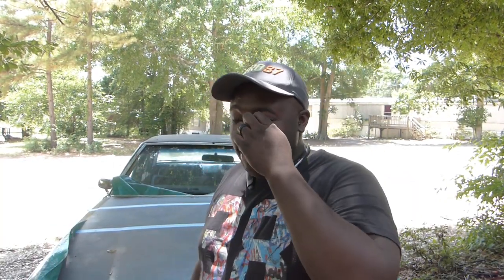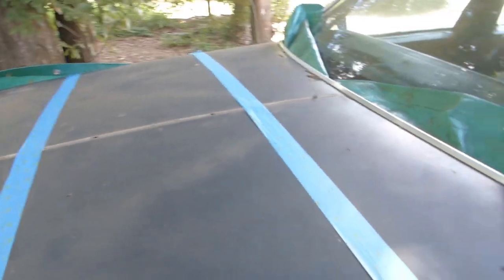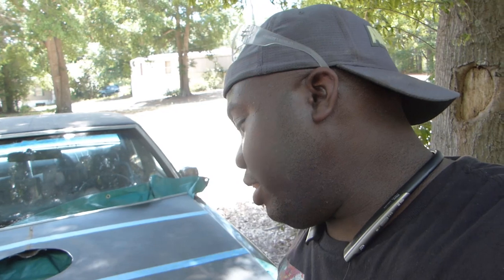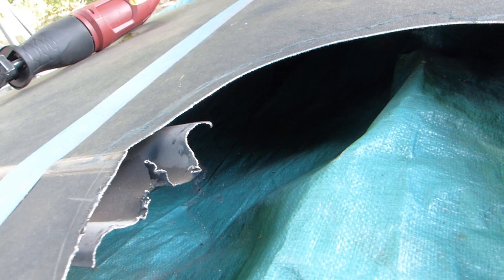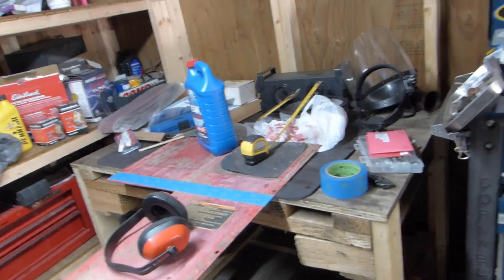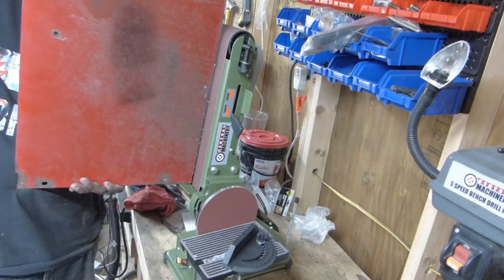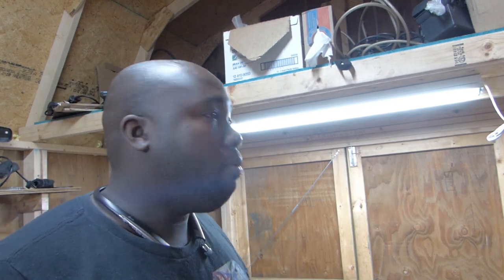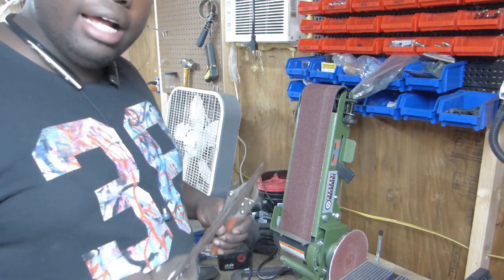Hood Scoop Build with harbor freight tools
In this video I start fabricating the hood scoop for my car. I am using only tools from Harbor freight. I used the 4 1/2 angle grinder, the belt sander, welder, etc. Check out the progress i try to make on it.

Thanks